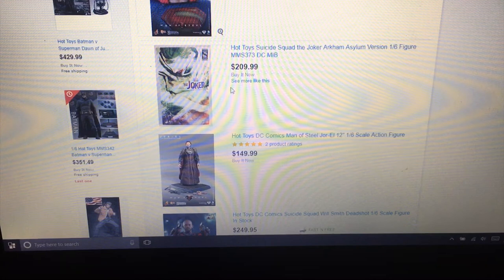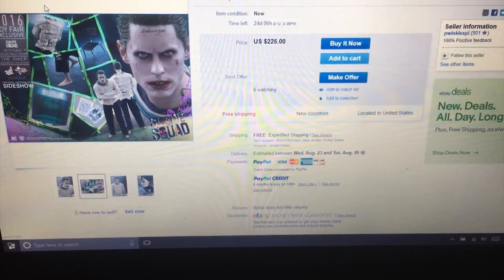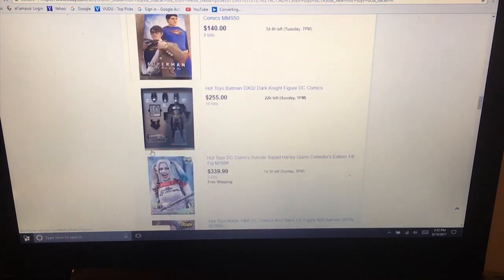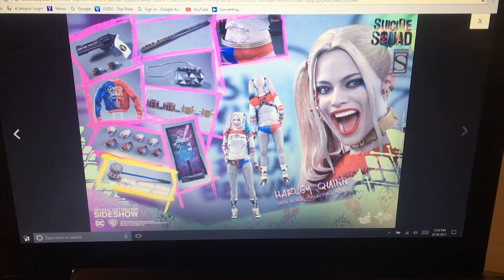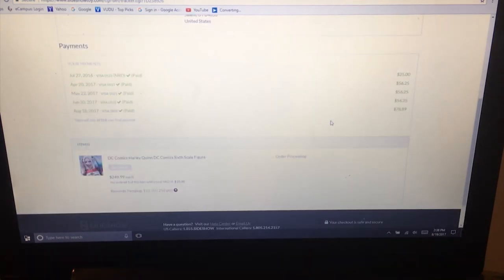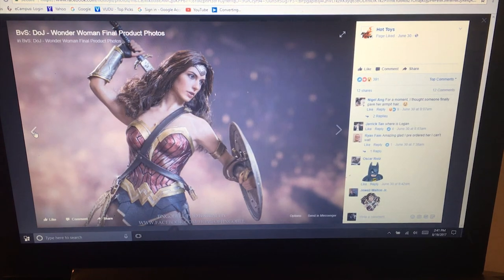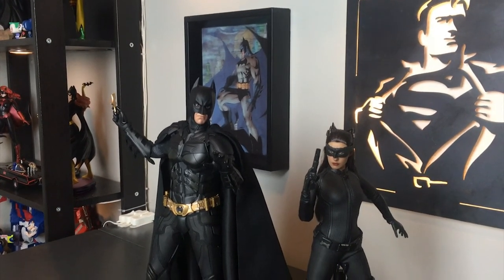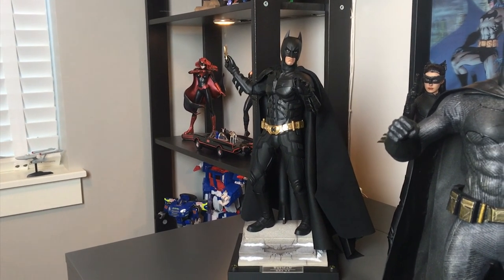Hot Toys,, where to find them and how to keep them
how to collect hot toys where to find them and do they lose value when opened? also what to look for when purchasing